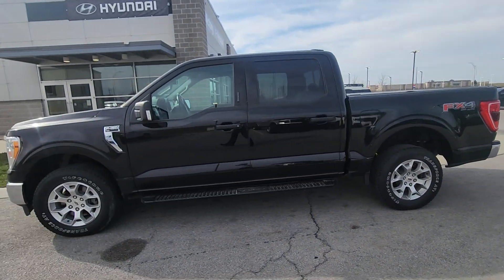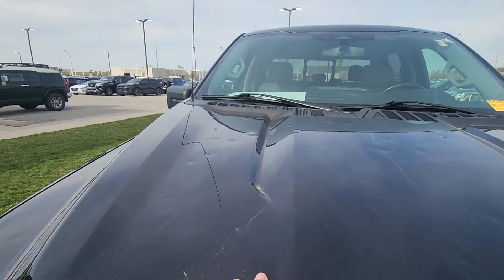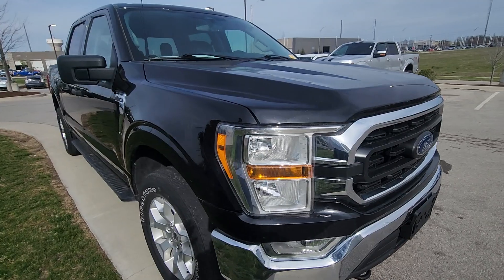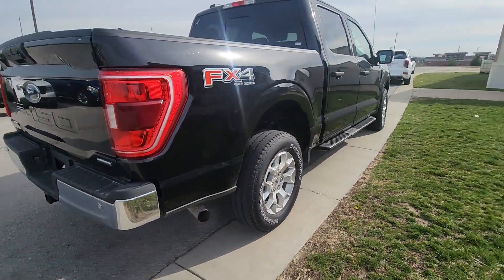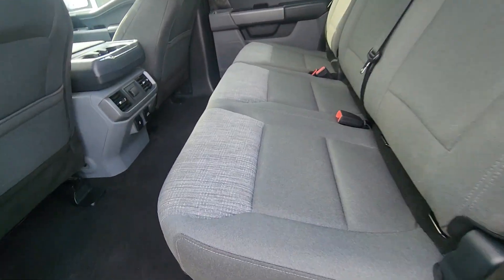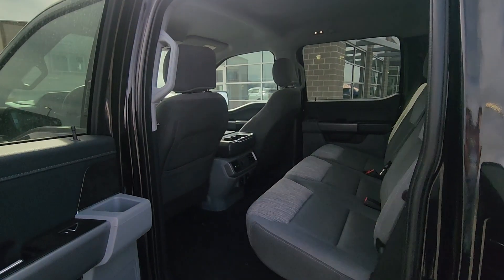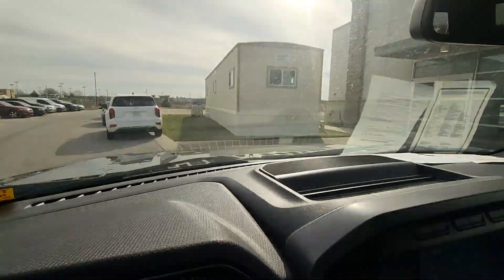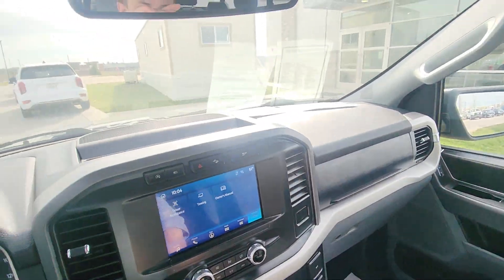2022 Ford F150 XLT for Nickolay